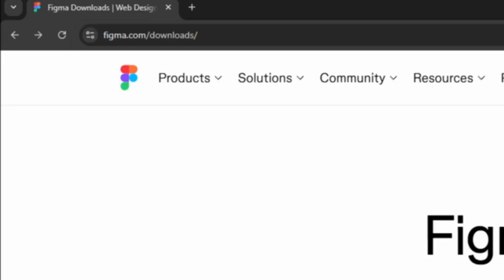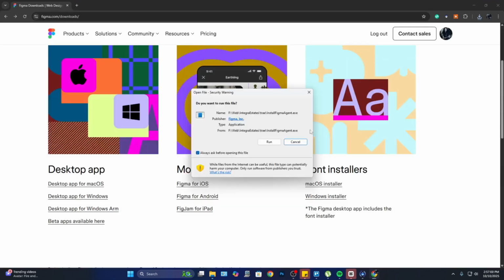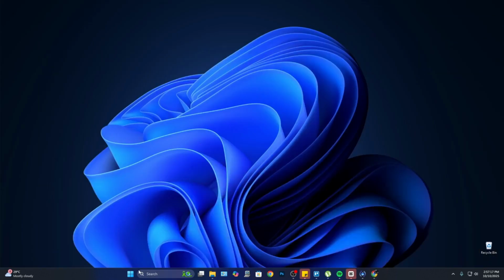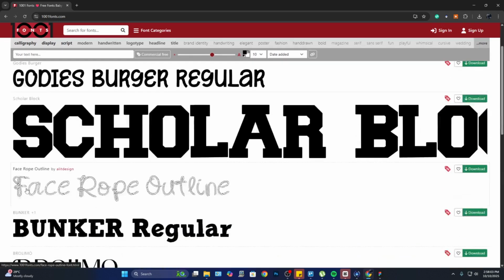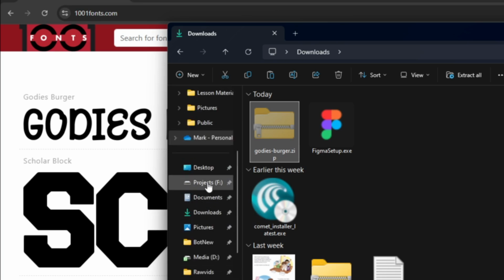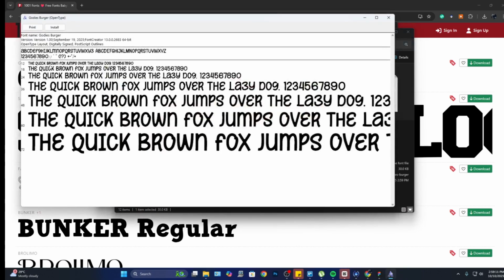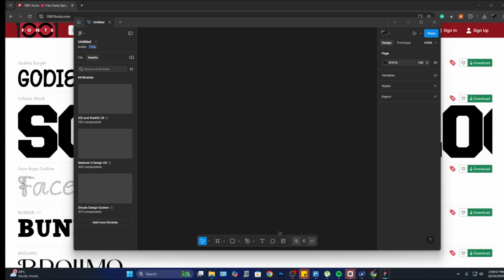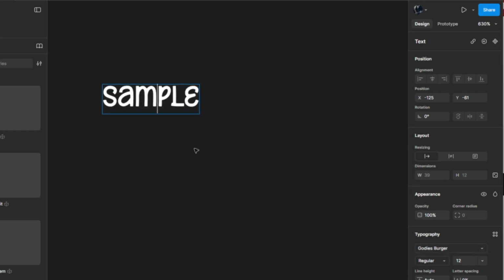How to Add Custom Fonts to Figma: The Ultimate 2026 Guide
Learn How to Add Fonts in Figma Fast: Complete Beginner’s Guide in 2026

If you want to add custom fonts to Figma, this ultimate 2025 guide will show you exactly how to do it step by step. Whether you’re using Figma on desktop or the browser version, this tutorial covers everything you need to know about installing and using custom fonts in your designs. Perfect for designers, UI/UX professionals, and brand creators who want to bring their unique style and typography into Figma projects.

You’ll start by learning how Figma handles fonts and the difference between local fonts and web fonts. Local fonts are those installed on your device, while web fonts are stored in Figma’s online library. To use your own fonts locally, you’ll need to install the Figma Font Helper, a lightweight tool that connects your computer’s font library to your Figma account. Once installed, your custom fonts will appear alongside the default font list inside the design panel.